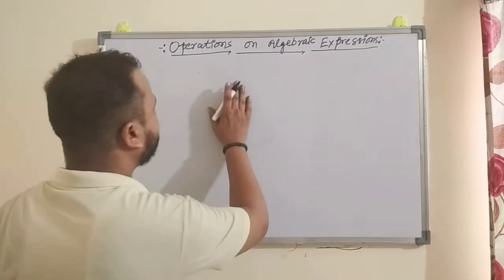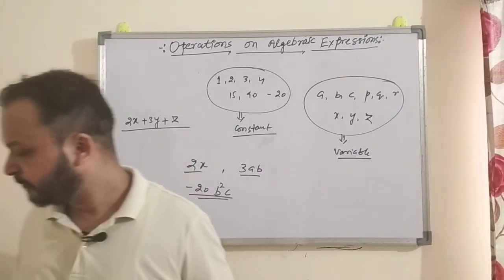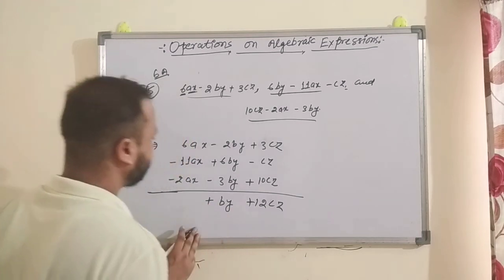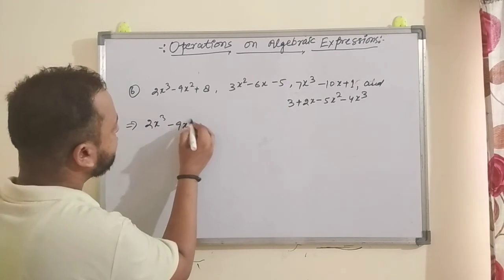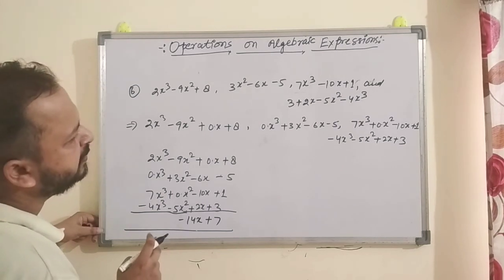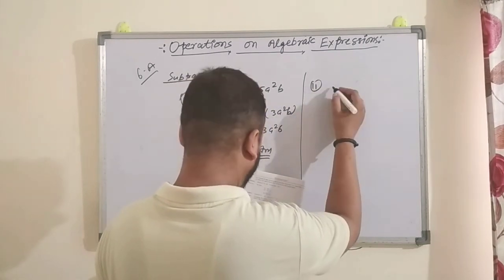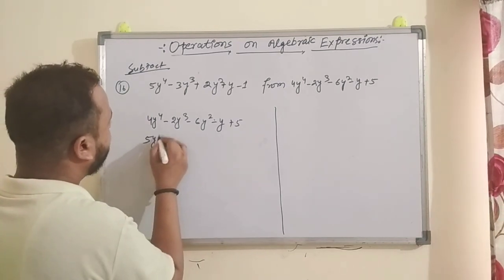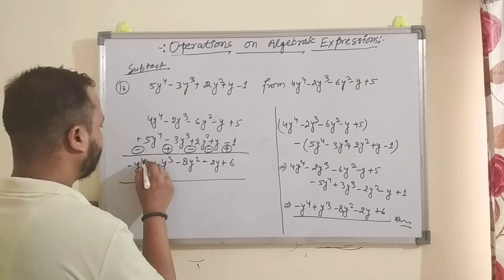CBSE Class VIII: Part I - Operations of Algebraic Expressions :- Addition & Subtraction